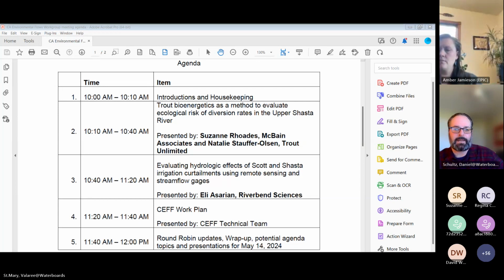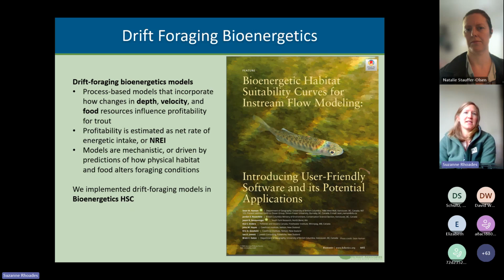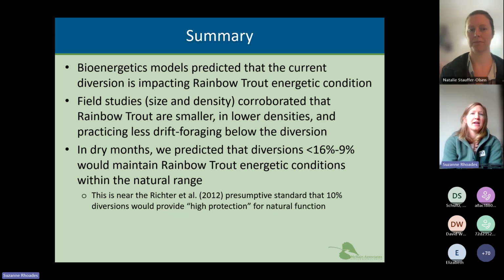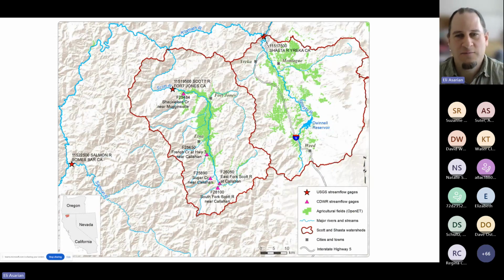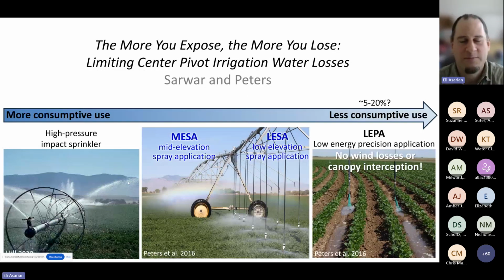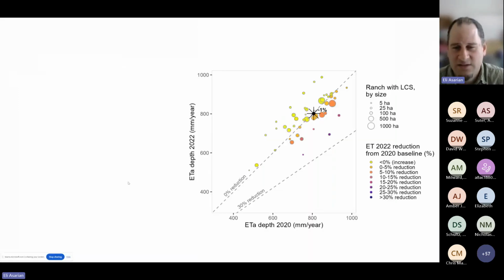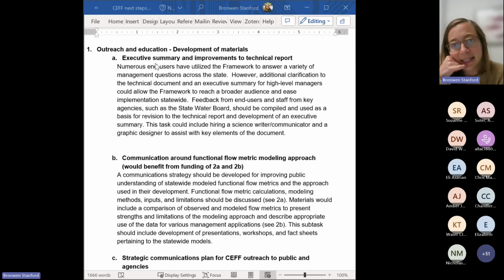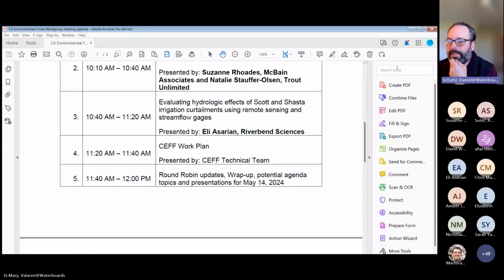California Environmental Flows Workgroup Meeting - February 13, 2024